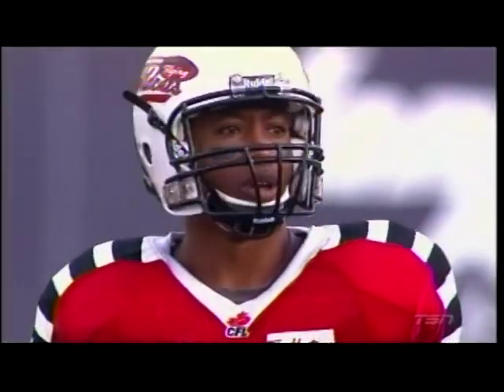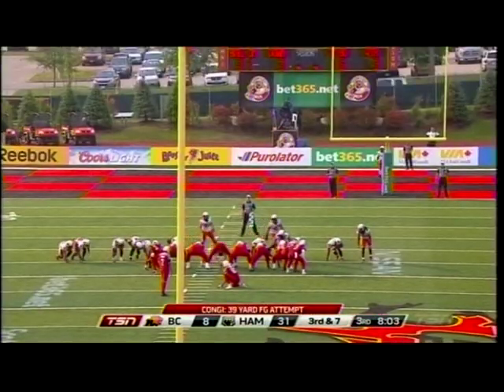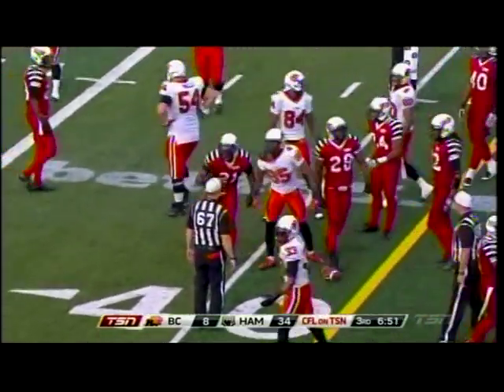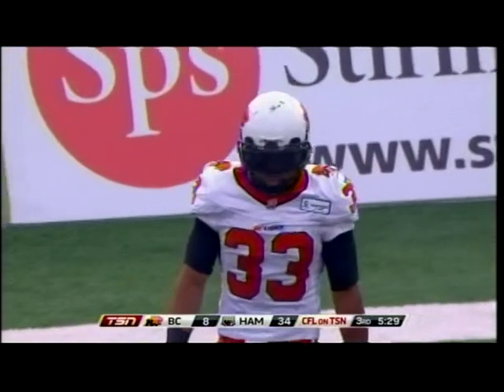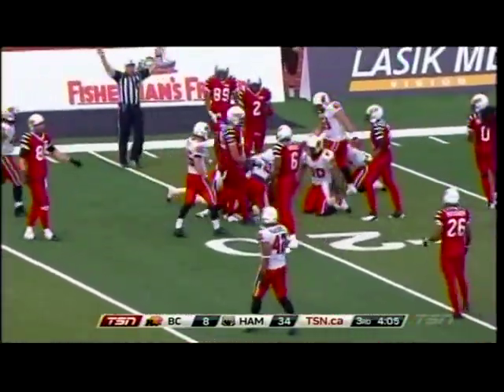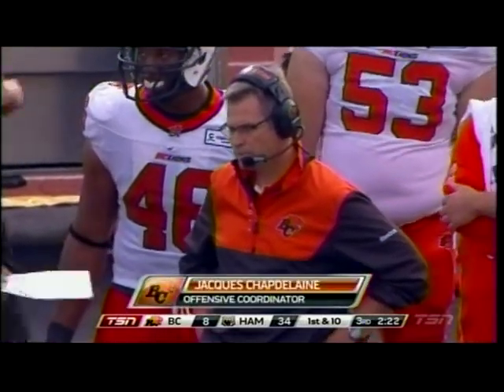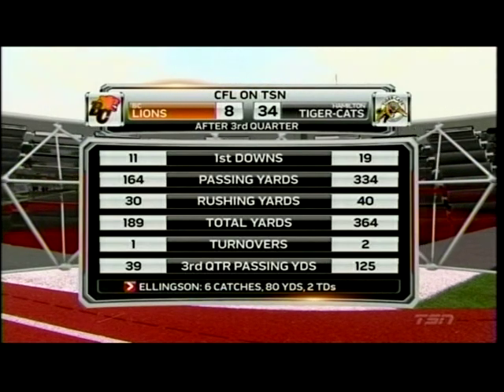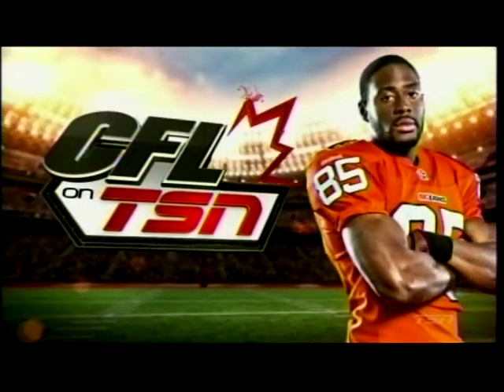CFL 2013 BC-LIONS AT HAMILTON TIGER CATS